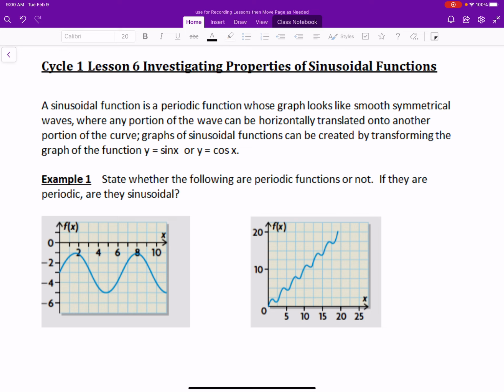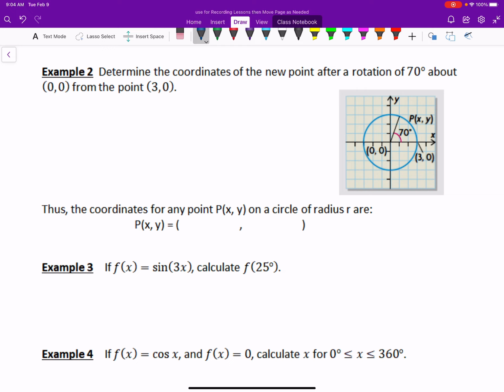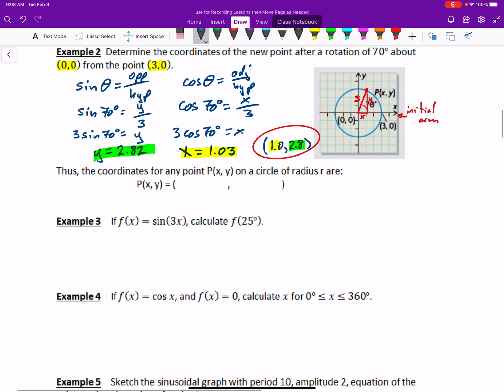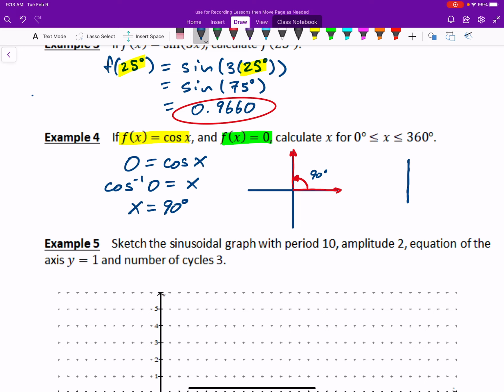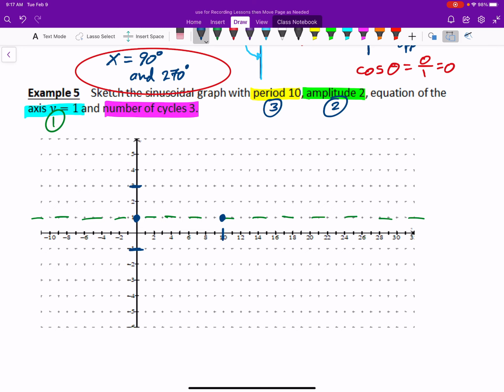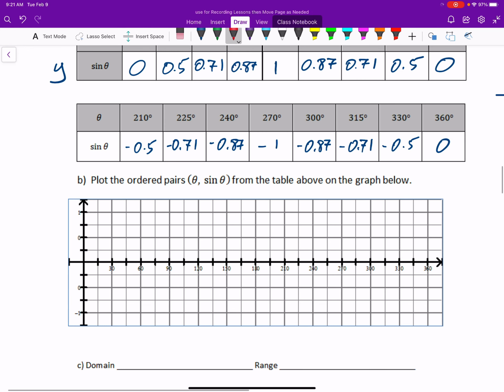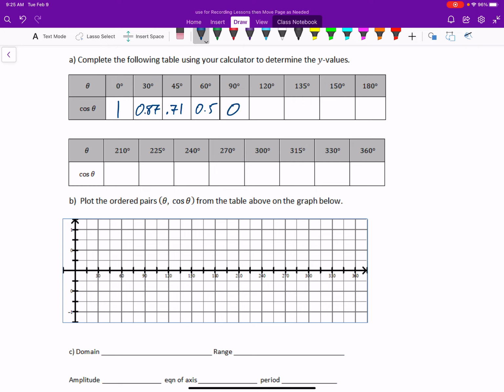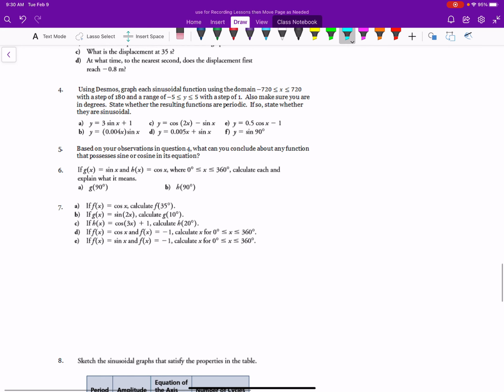MCR3U1 C1L6 Properties of Sinusoidal Functions